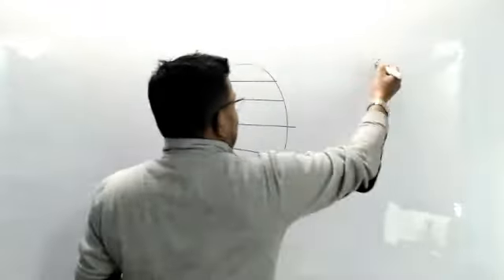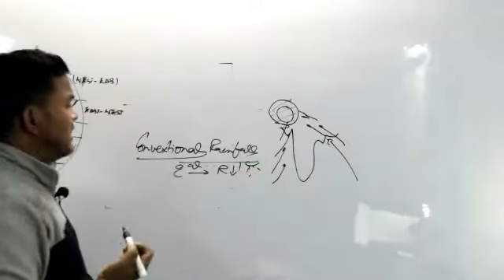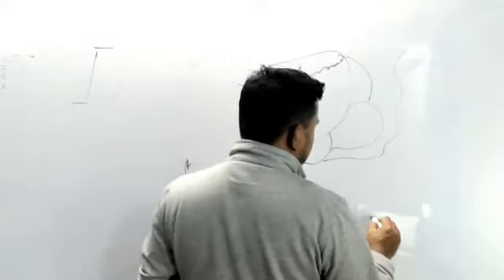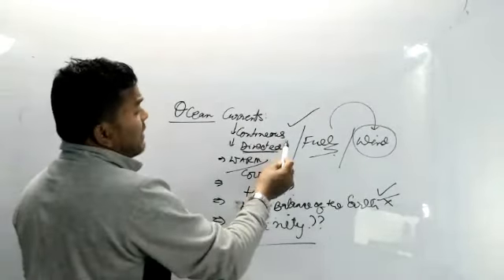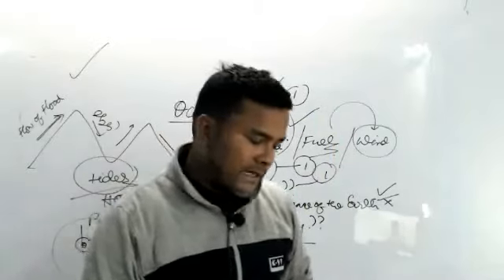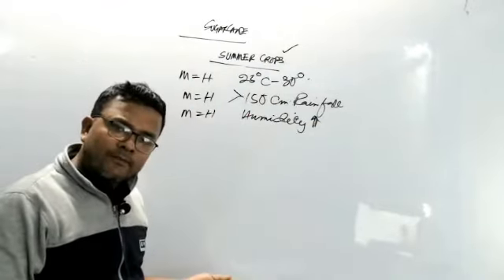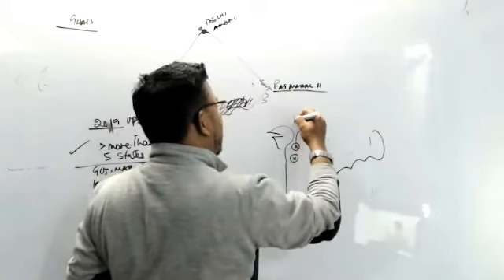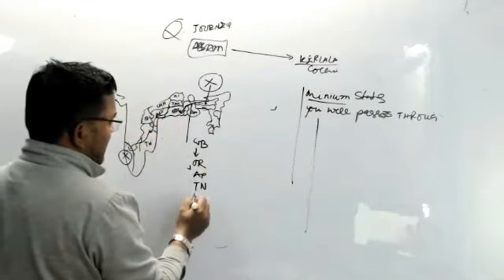Ibemhal IAS | UPSC TS #9 Question Analysis Lecture 1 | Geography | Sir Afzal